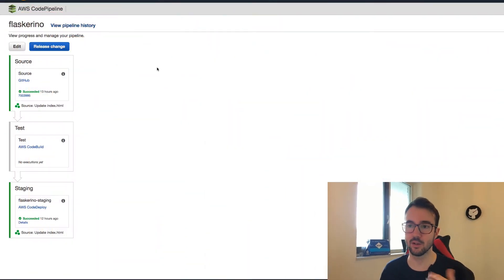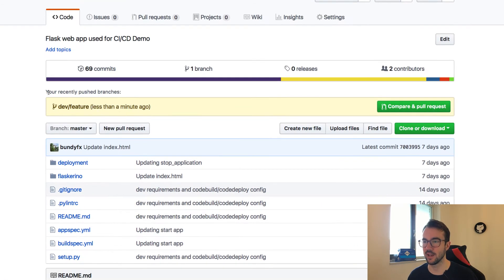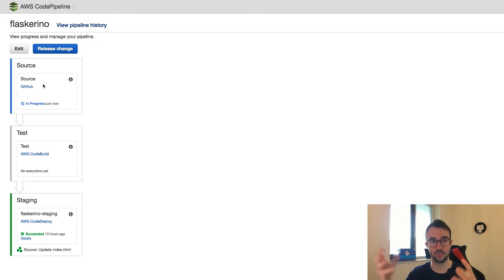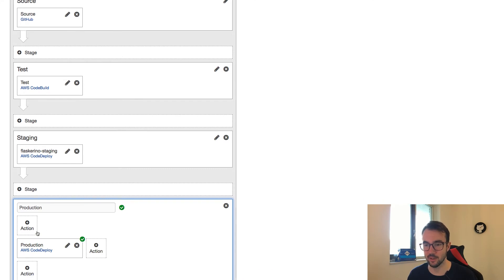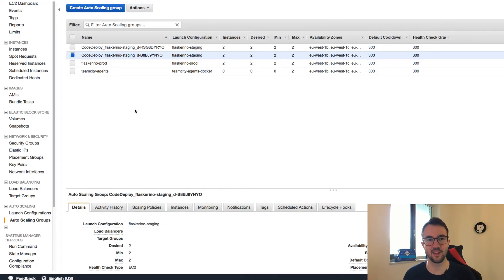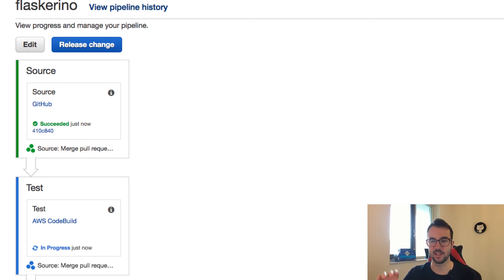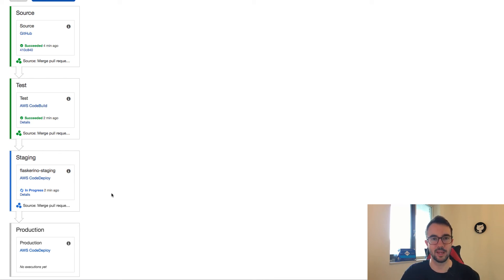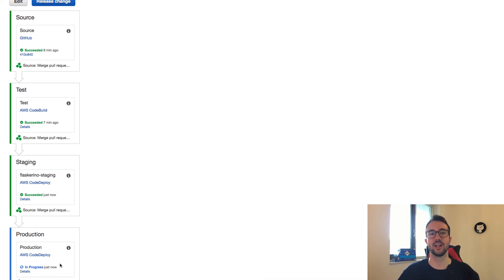CI/CD (Part 5): Production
in this clip we talk about getting the application into Production. We also cover creating a Pull Request and having our Test automatically execute.